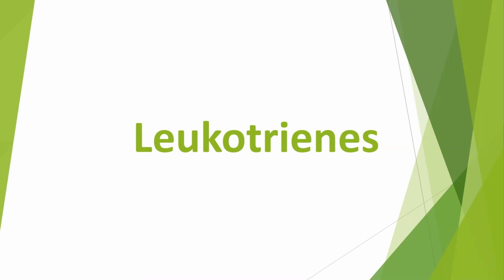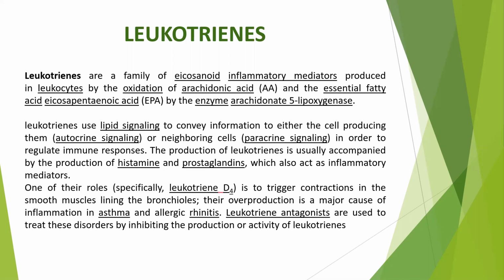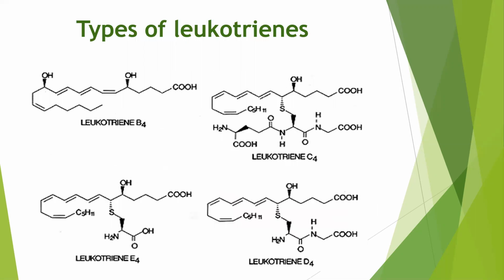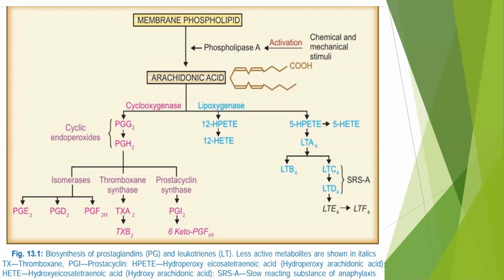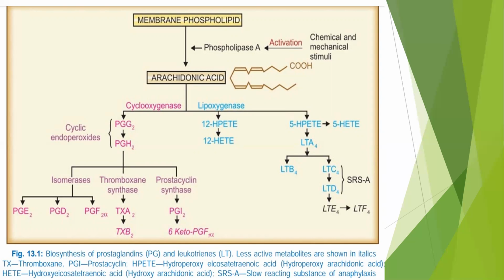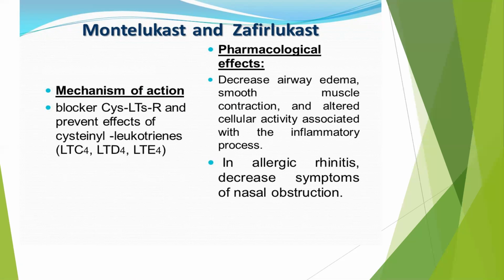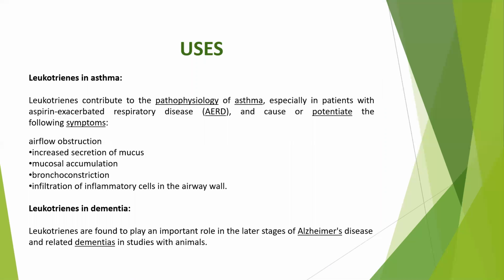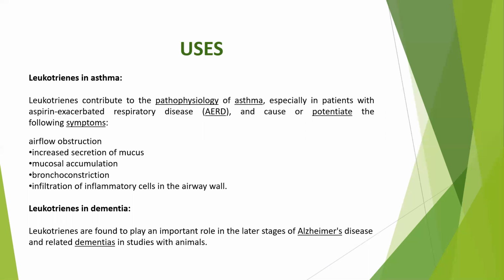AN ONLINE LECTURE BY PROF. MADHU KUSHWAHA ON THE TOPIC OF LEUKOTRIENES